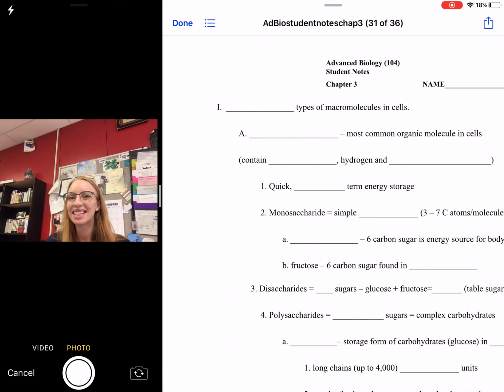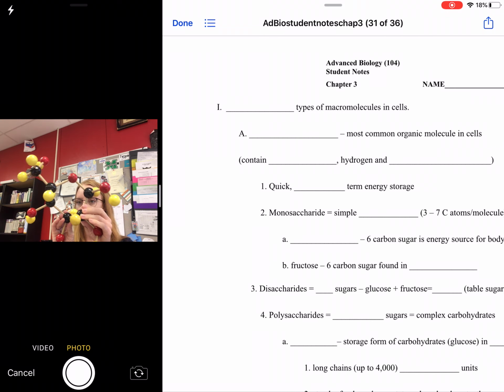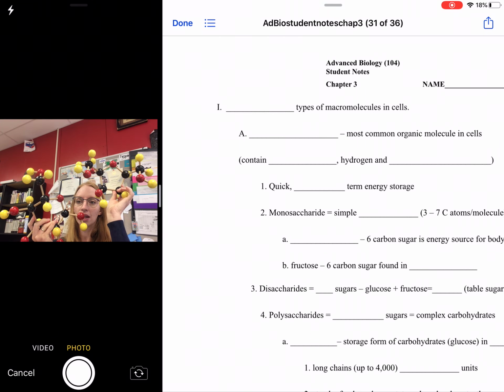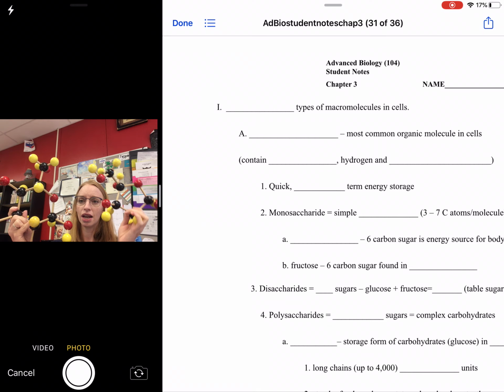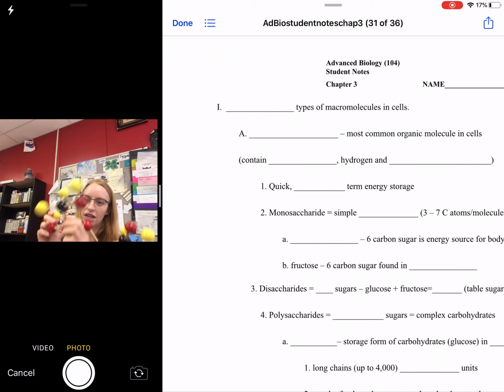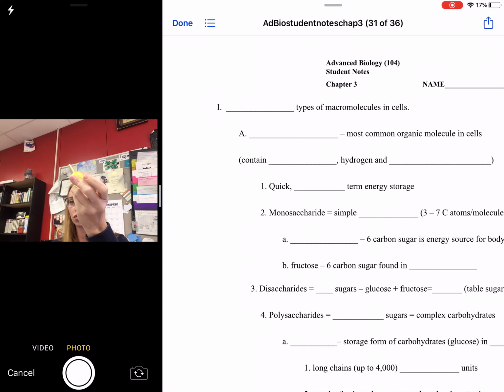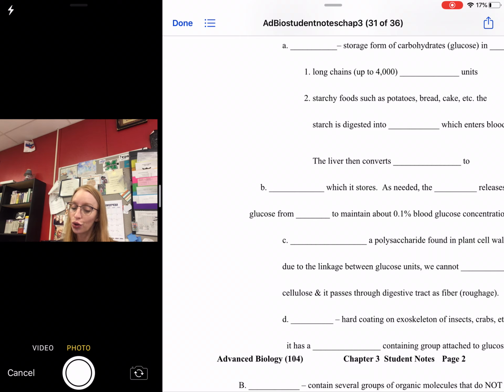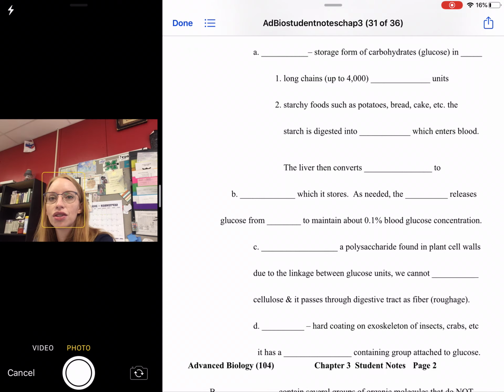Lecture Notes Ch 3 pt1